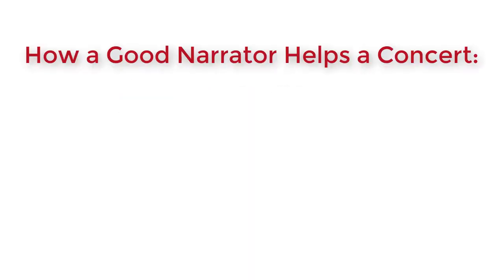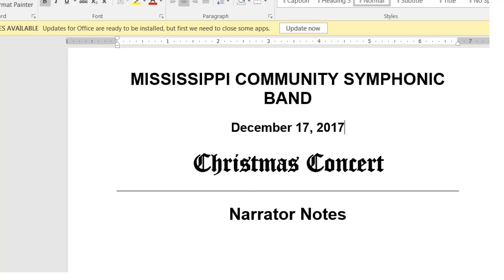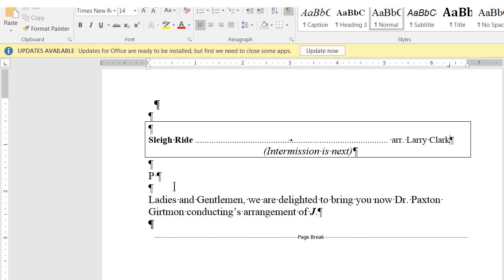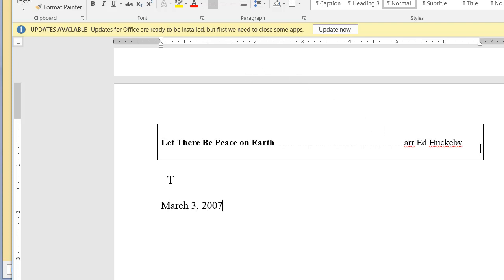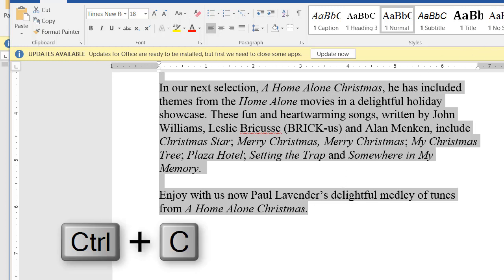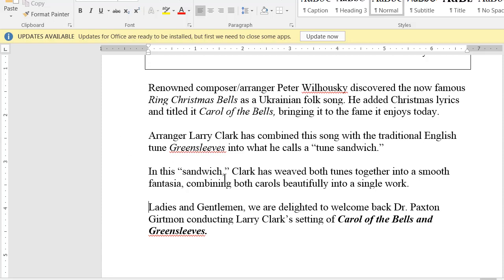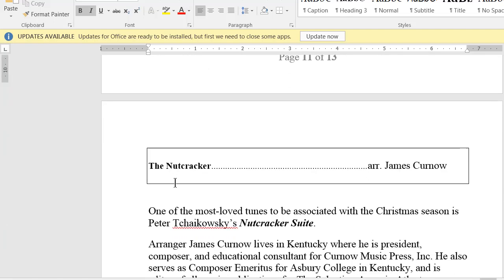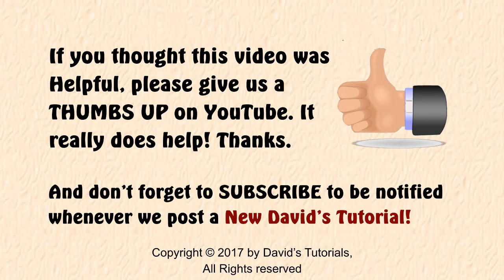How I Create Narrator Notes for a Band Concert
SETUP: I already have nearly 14 years' worth of narrator notes from previous concerts, AND I also have a web page where the concert repertoire of all our prior concerts is listed.

SHOULD I HAVE POSTED THIS?
I debated whether to post this on my David's Tutorials channel, because it is very specific to people who write narrator notes for a concert band. It is even more specific to those few people who will be writing narrator notes for OUR concert band.

Four "howevers" on this:

However #1 is that there are quite a few techniques in here I have spent nearly 14 years developing and refining, and while everything in this video won't be applicable to all viewers, there's a good chance there will be SOME things in there that most people can benefit from, and because of that, it's worth it to post here for anyone to view.

However #2 is that many people who view this will have a different technique, and tell me about it in the comments section. *I* can always learn from these postings.

However #3 is nobody HAS to watch it. I have yet to hear of an instance where somebody tied another person down and forced them to watch YouTube videos. ☺

However #4 is I've spent probably 12 hours creating this video, and there's always that urge to share the product of all that labor, that little voice inside me that wants to shout, "Mommy, look what I did!" to the world. I continue to work on improving my video production skills, and hopefully, this is a good example of that progress.

All that said, I've decided to go ahead and publish it on this channel, because after all, it IS a tutorial.

To those of you who DO view it, enjoy!